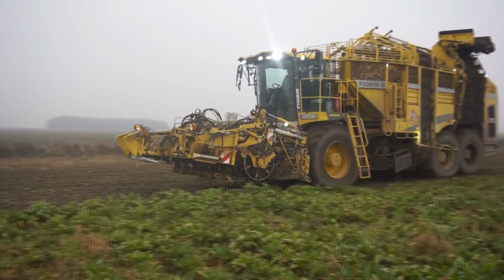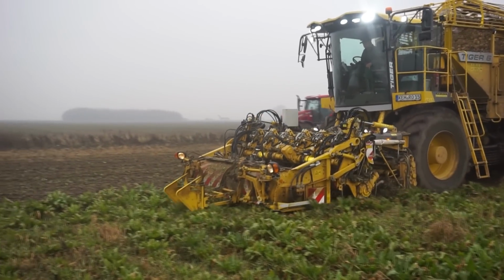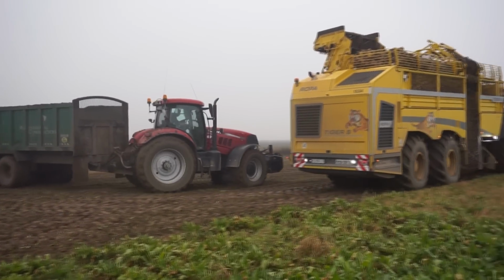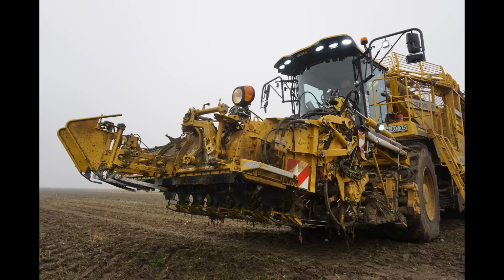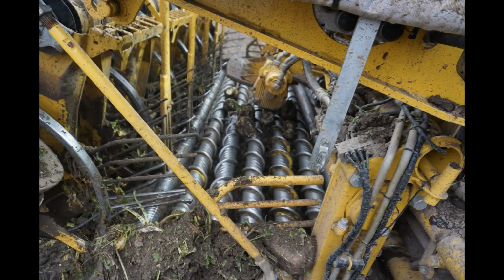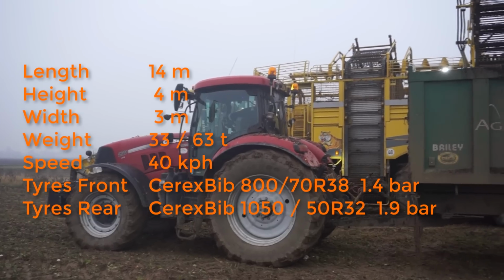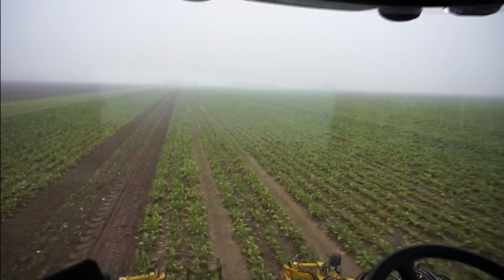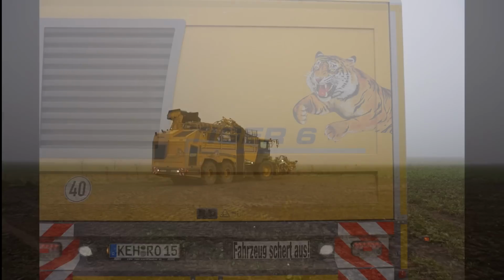Ropa Tiger 6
Ropa Tiger 6 on demonstration in the UK 2017